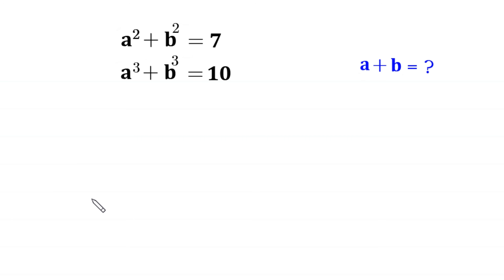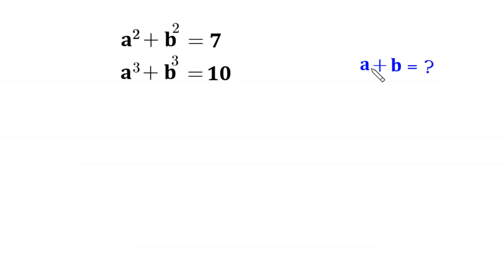A Nice Algebra Problem | Math Olympiad | Find a+b=?